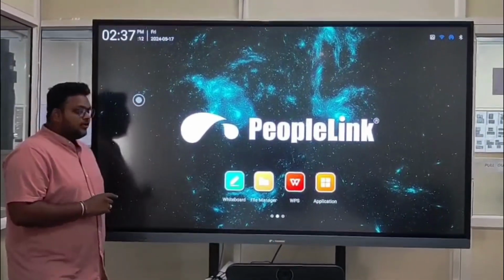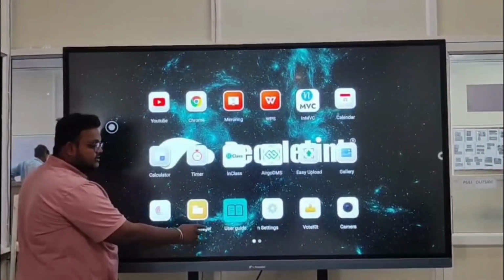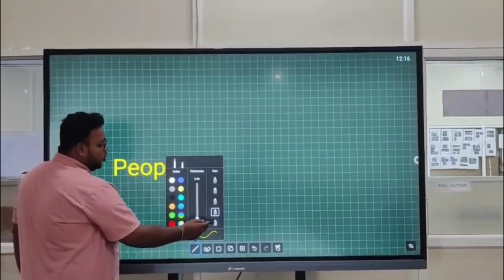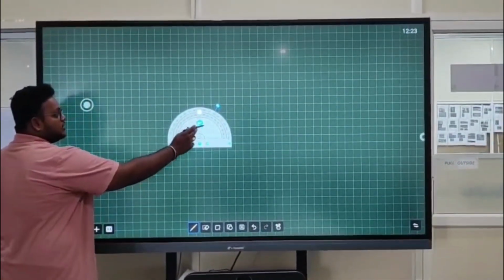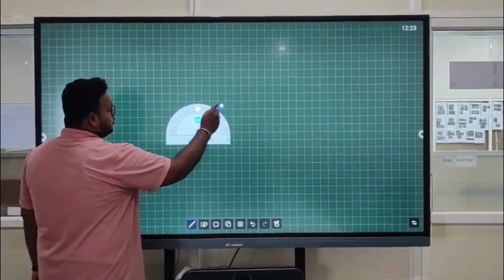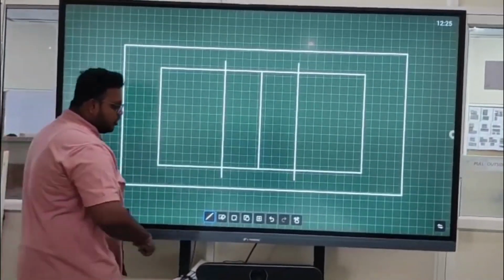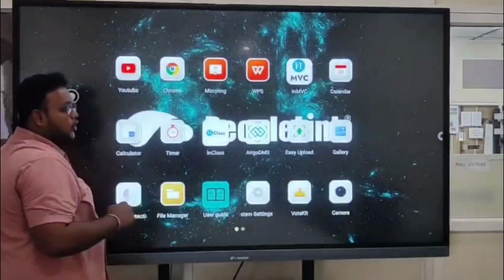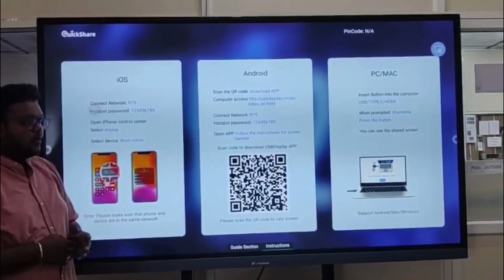PeopleLink Interactive Flat Panel Demo Video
PeopleLink Interactive Flat Panel | 4K UHD Interactive Display

Experience next-level collaboration with the PeopleLink Interactive Flat Panel, a feature-packed 4K UHD interactive display designed for classrooms, meeting rooms, and training spaces.